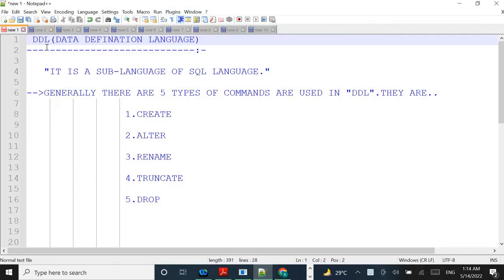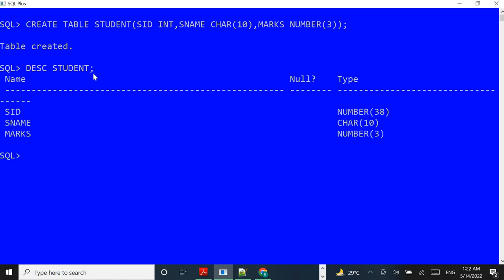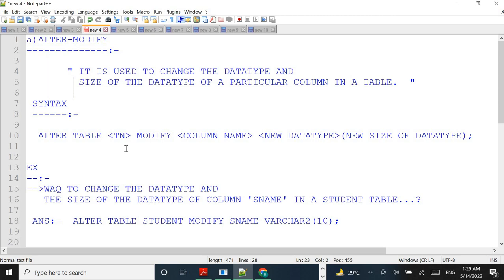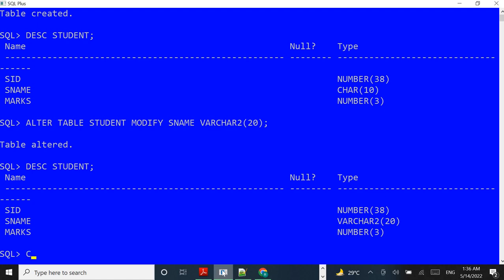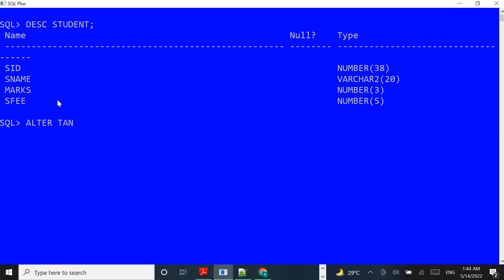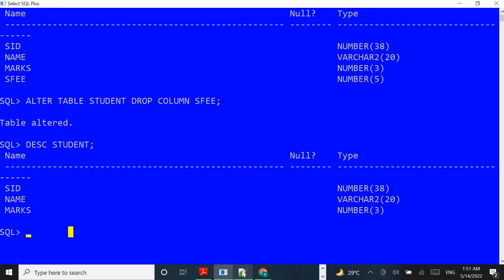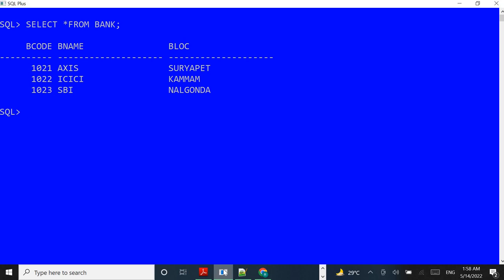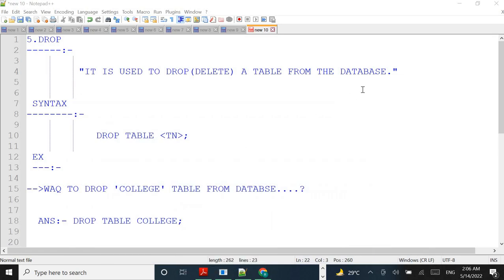DDL COMMANDS in SQL by SHEKAR_DESHAGANI